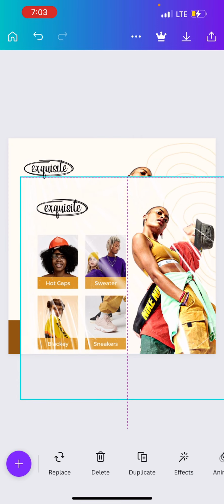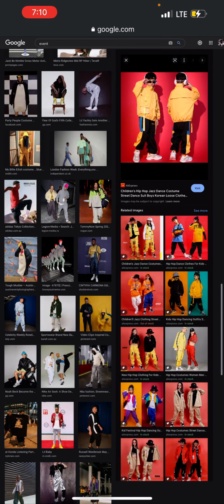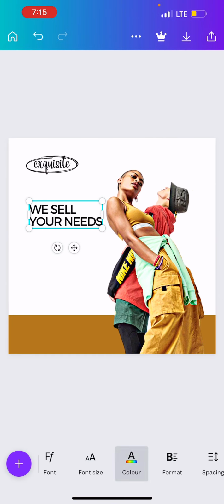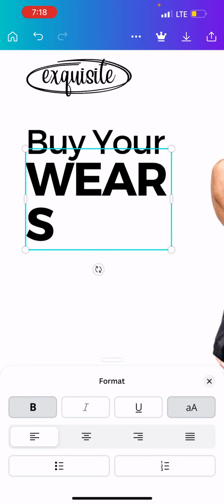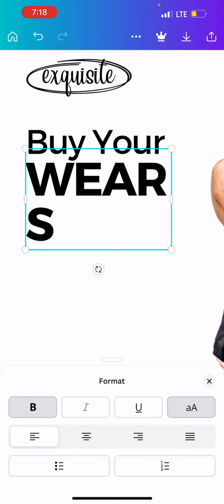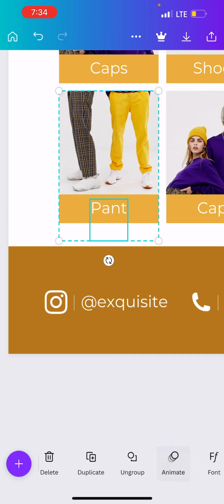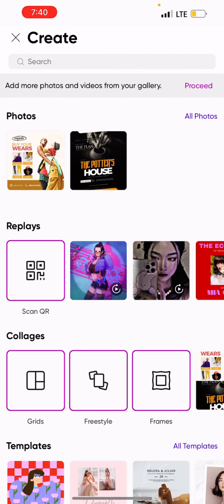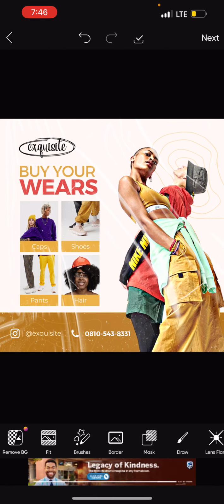How To Design a Flier with Canva and Create Effects with Picsart (How to Search image on google)